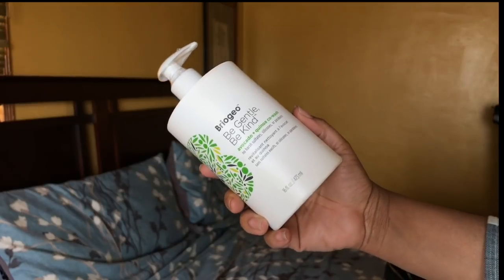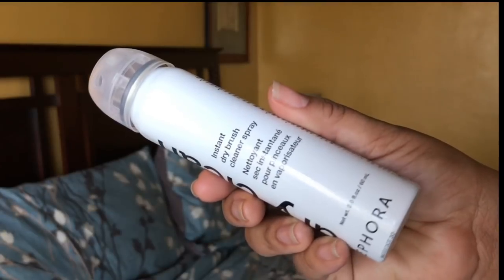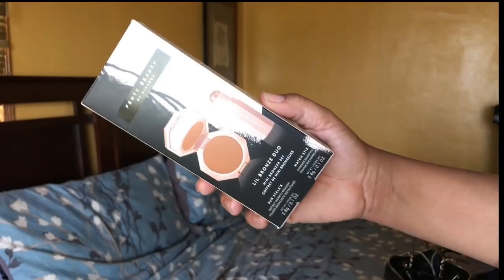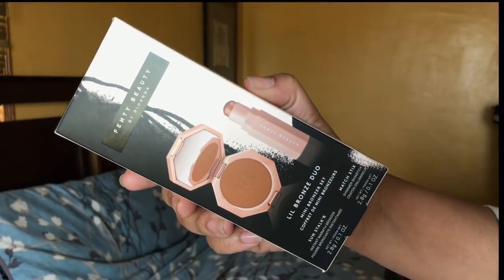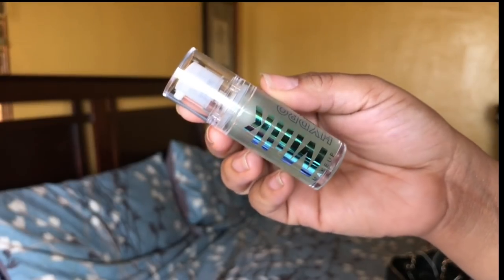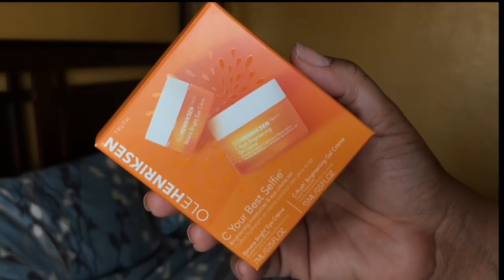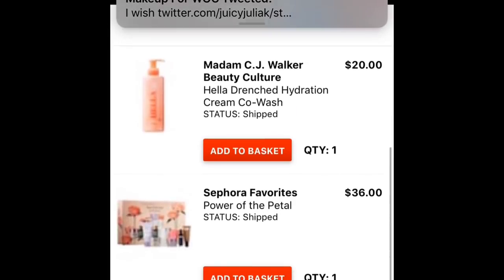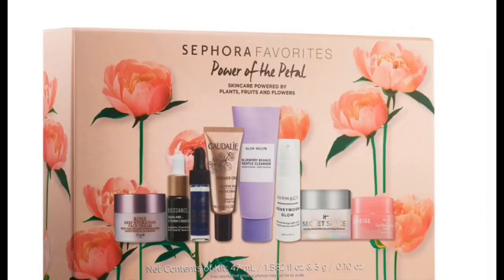I NEVER SAW THIS !?😱 SEPHORA VIB SALE 2019 | NEW CJ Walker Haircare SKINCARE & MAKEUP | MelissaQ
Hi Loves! HERE’S what I got in the Sephora VIB Sale for Spring 2019!

PRODUCTS MENTIONED:
SEPHORA FAVORITES Power In The Petal
MADAM C.J. WALKER BEAUTY CULTURE Hella Drenched Hydration Cream Co-Wash
OLEHENRIKSEN C Your Best Selfie Brightening Moisturizer & Eye Crème Set
BRIOGEO Be Gentle, Be Kind™ Avocado + Quinoa Co–Wash
MILK MAKEUP Hydro Grip Primer
FENTY BEAUTY BY RIHANNA Lil' Bronze Duo
SEPHORA COLLECTION Dry Clean Instant Dry Brush Cleaner Spray

COME BE WITH YOUR GIRL!

Camera: iPhone
Editing Software: Final Cut Pro X
Thumbnail Editing: Pic Monkey & Phonto